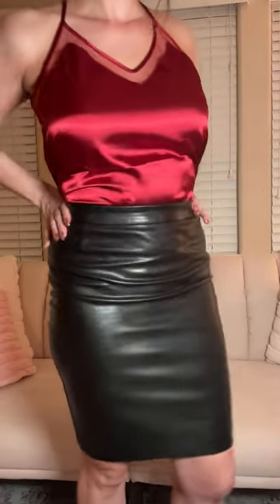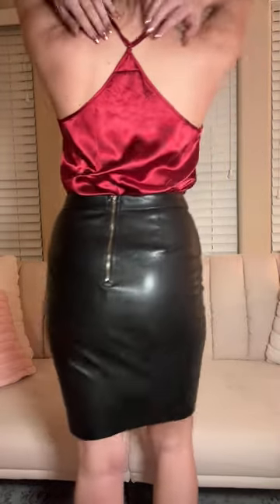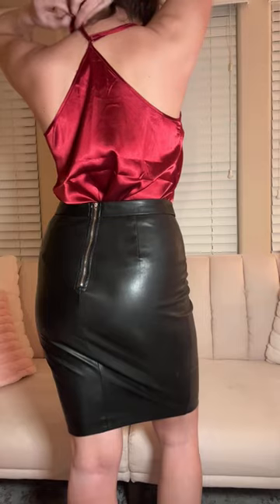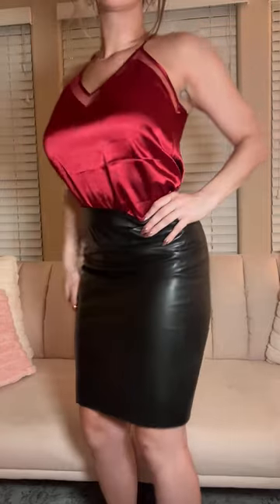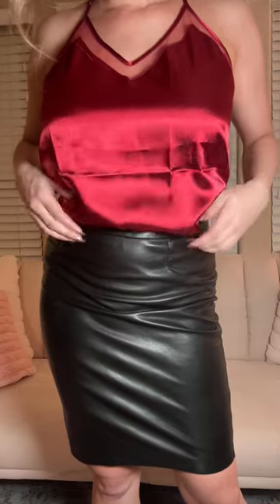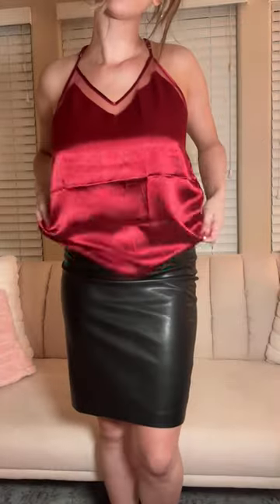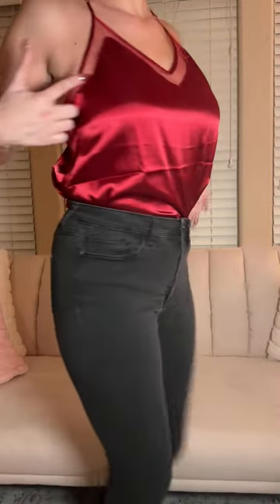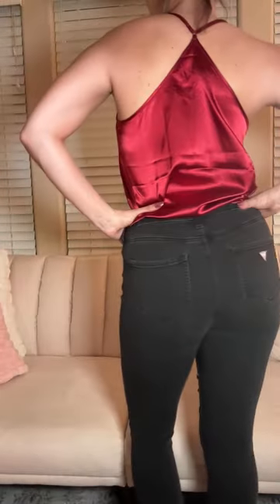Ekouaer Silk Tank Top for Women Mesh V Neck Satin Camisole Silky Sleeveless Tank Cami Shirt